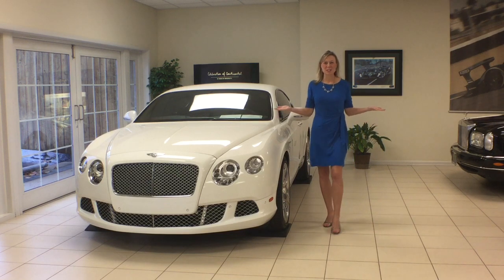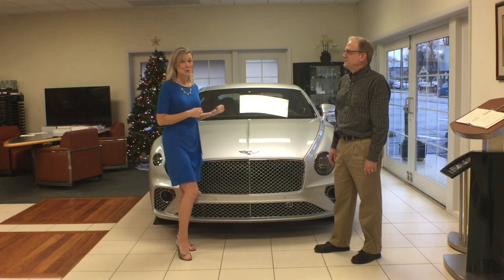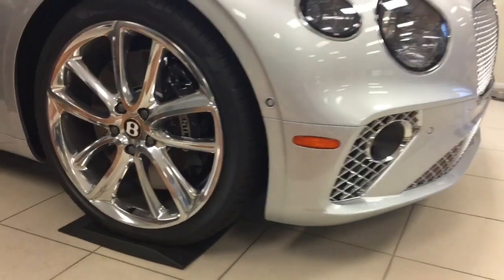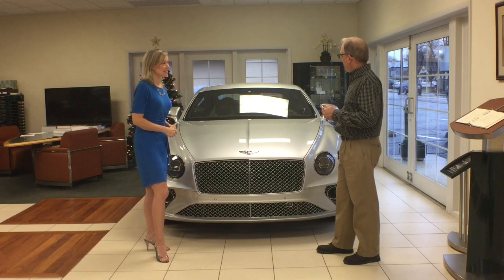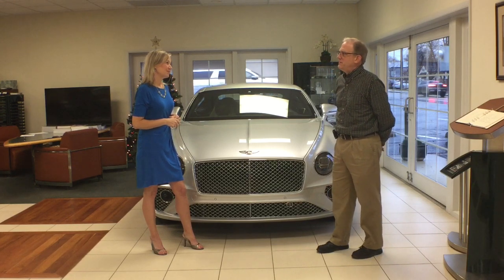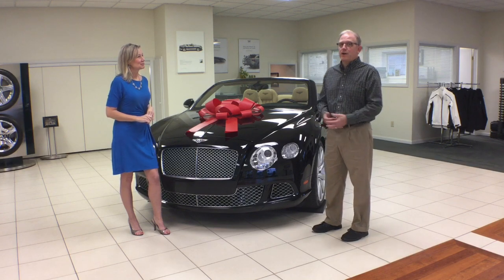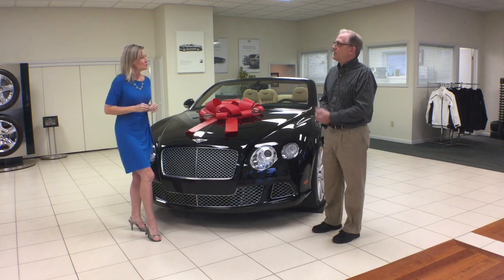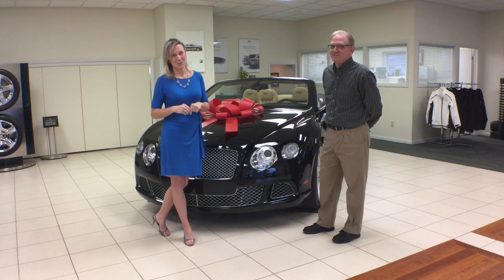Holiday Bentley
Bentley of Zionsville